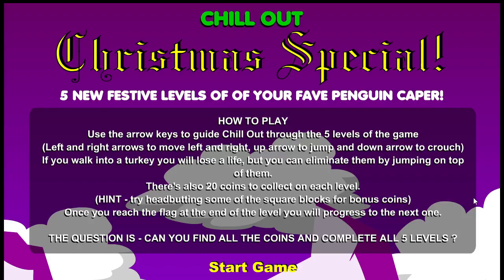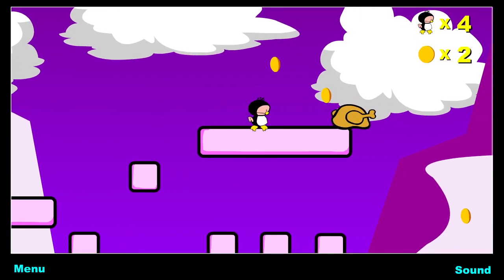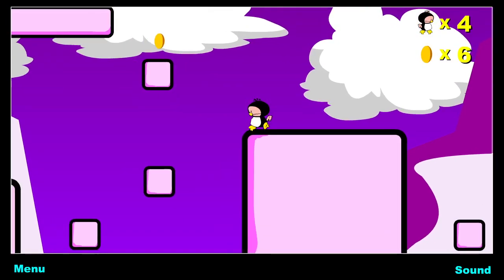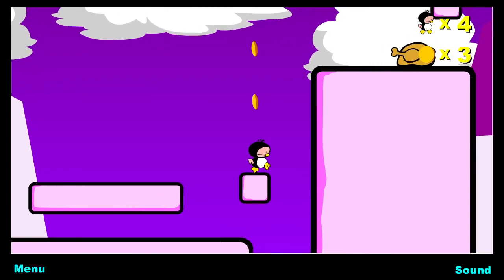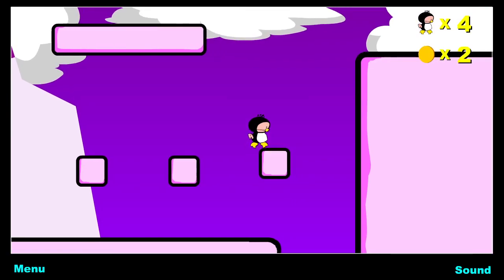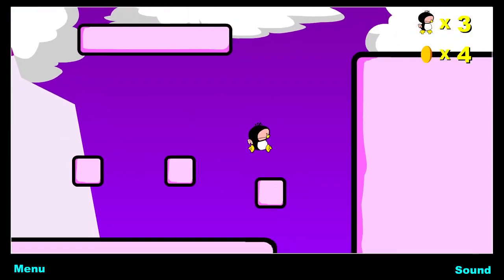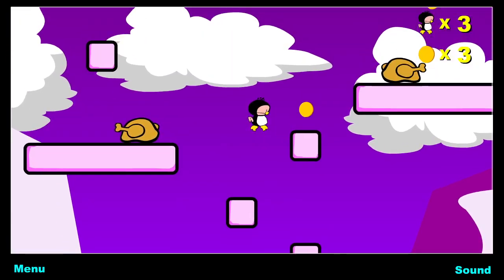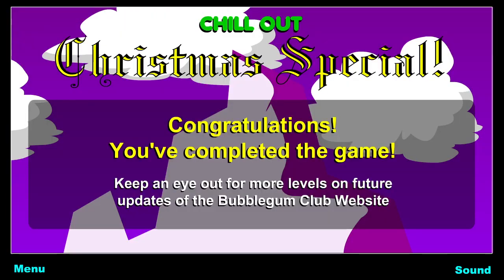Chill Out Christmas Special! (a Super Mario Xmas Clone)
Play as a boy in a penguin costume avoiding turkey and finding coins. Can you find all 20 coins in all 5 levels?